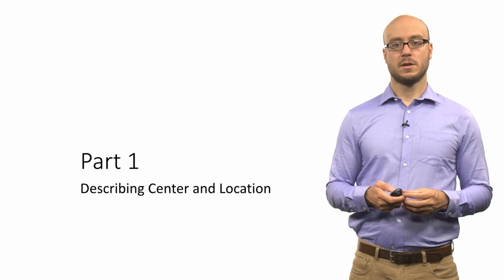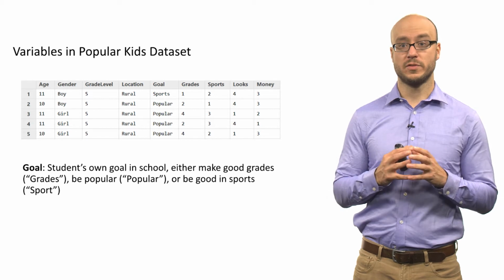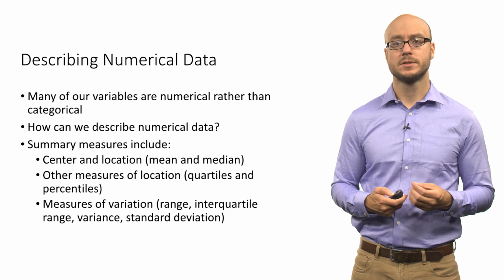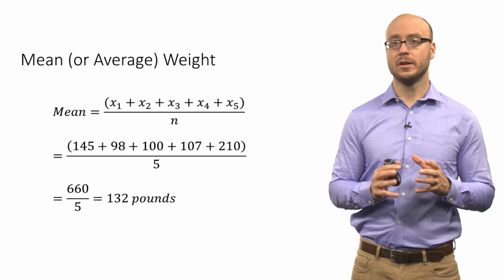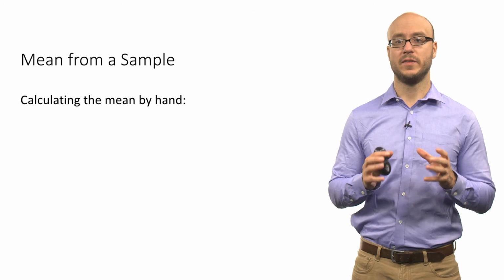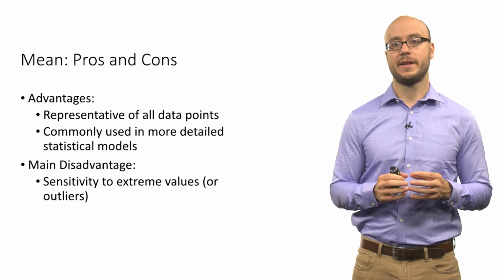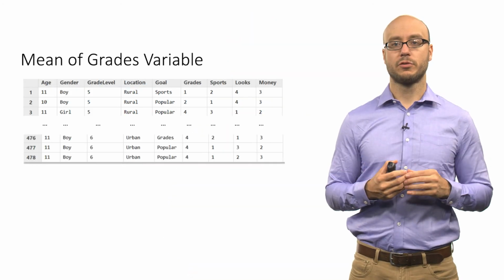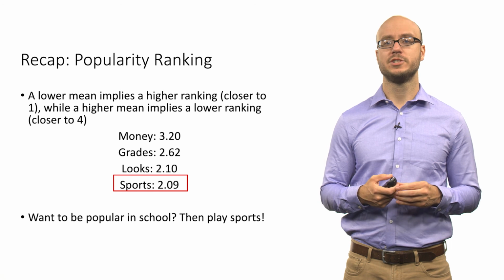STATE100 SP16 24571 WEEK 03 PART 1 TOPIC 1 KE